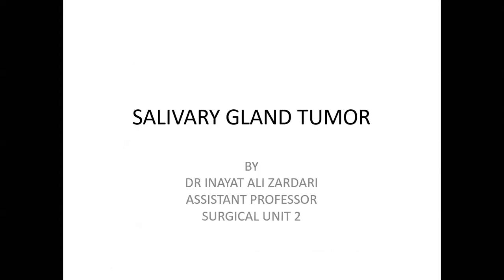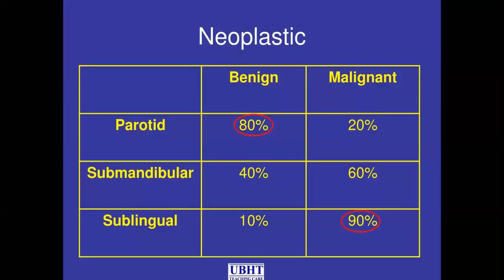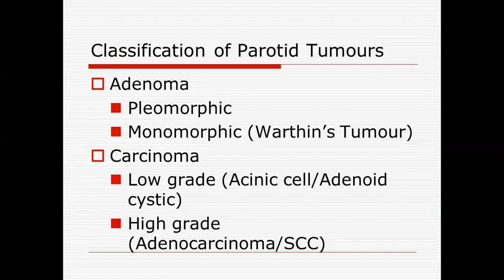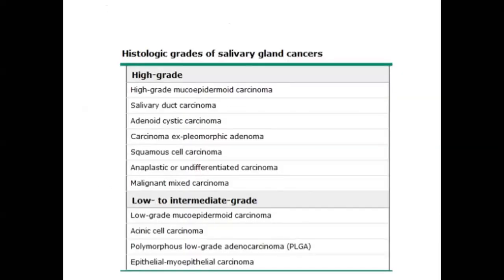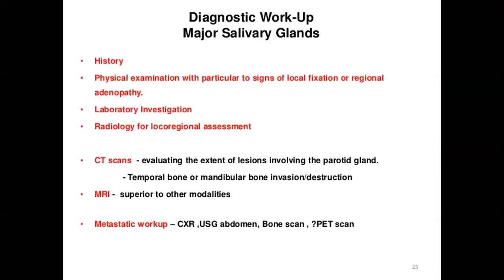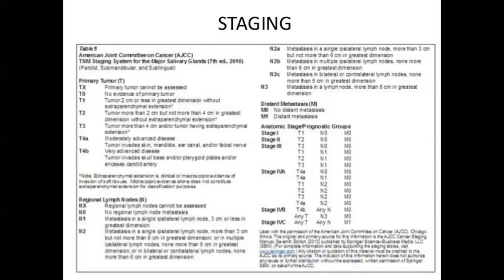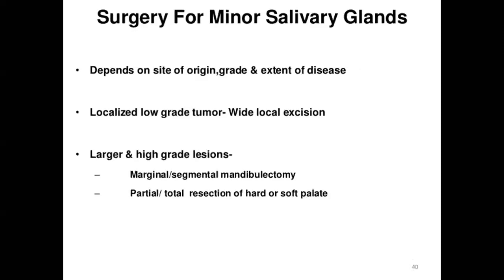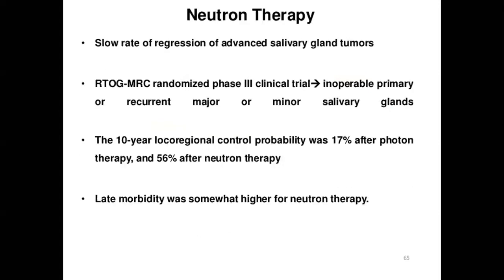Salivary Glands Tumor 2nd Lec by Dr Inayat Ali Zardari ( Surgery ) held on 8th June 2020